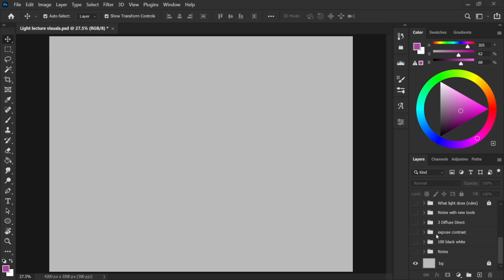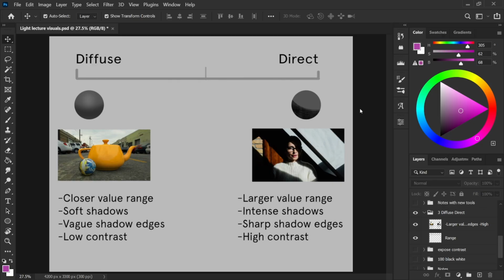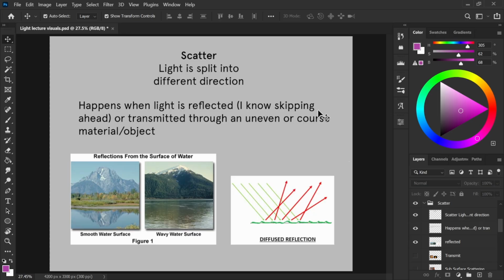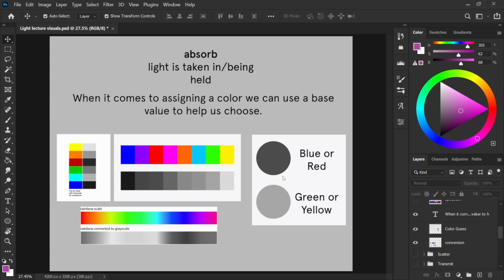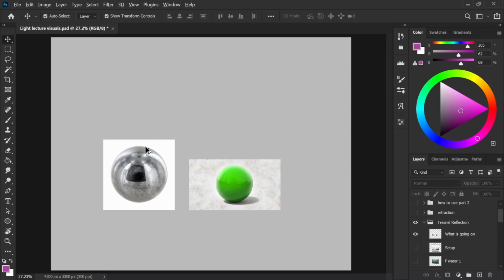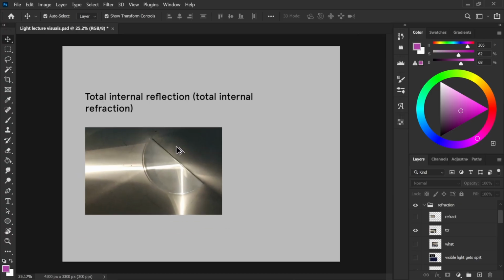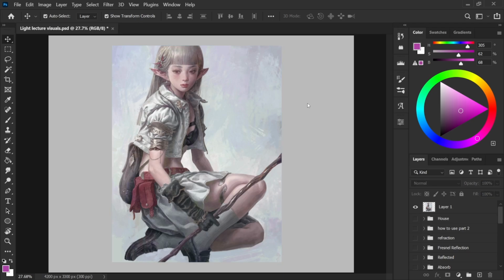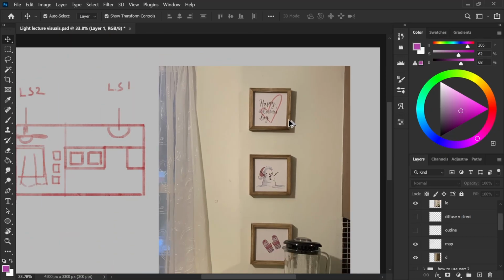How to think about light - Digital illustration lecture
You get what it says on the tin! A small lecture I gave with the aim of changing how you think about light. Covers the basics and couple of niche bits so you have more tools when engaging with art and studying the likes of it. I hope you find it useful :)

If you want to dive deeper, here are some links to videos I watched and took notes from in order to prep for this video